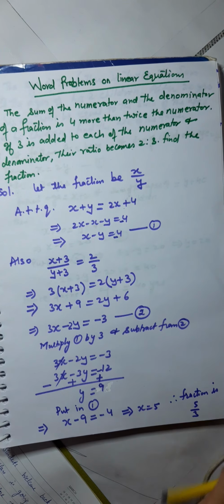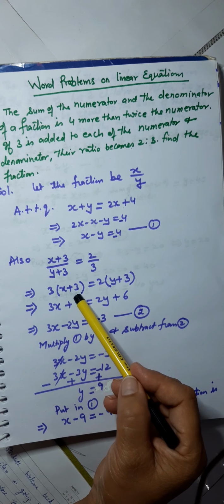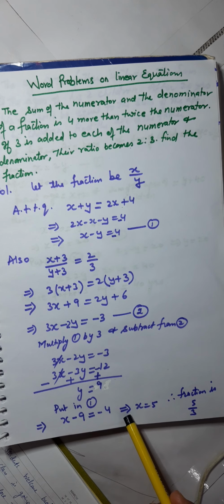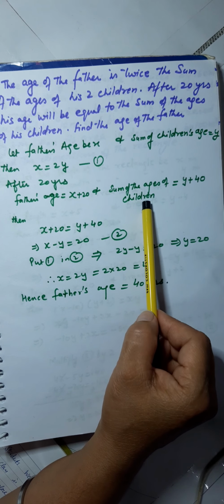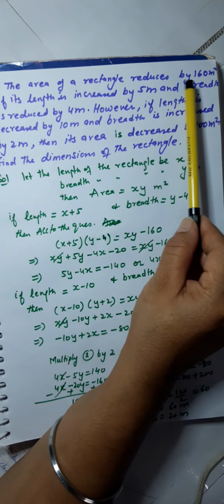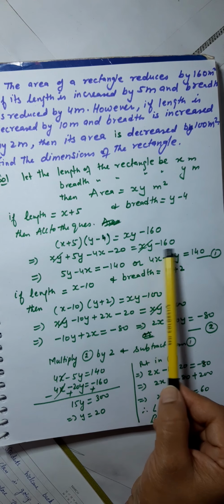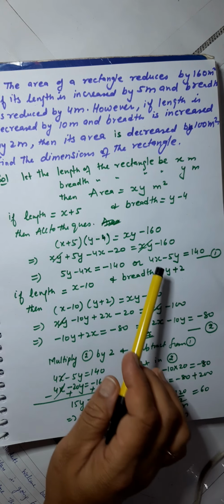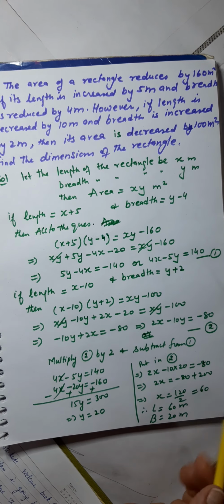GRADE X MATHEMATICS-LINEAR EQUATIONS IN TWO VARIABLES (PART VI)